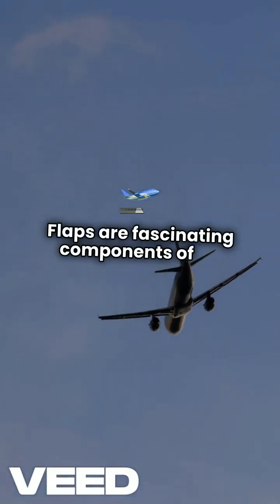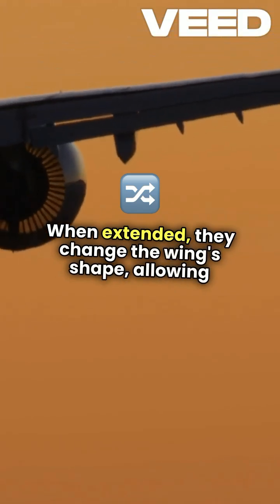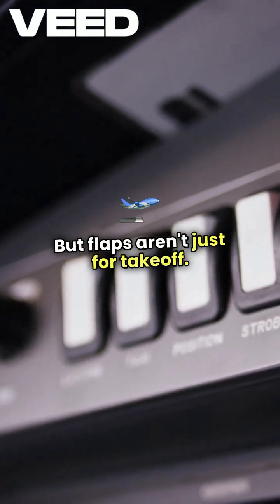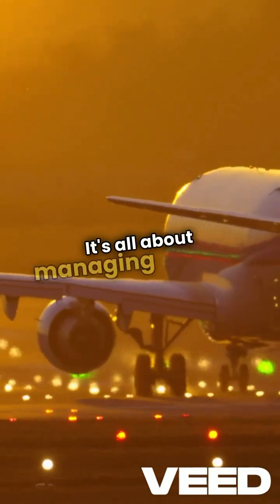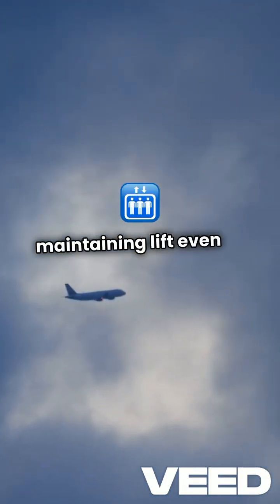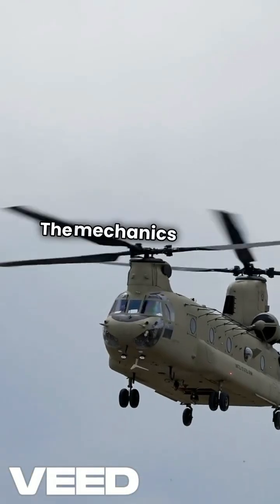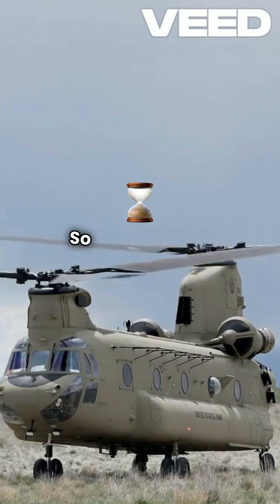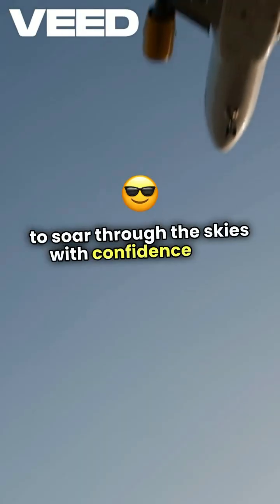How Flaps work in aircraft🛩️ @rahuld4441